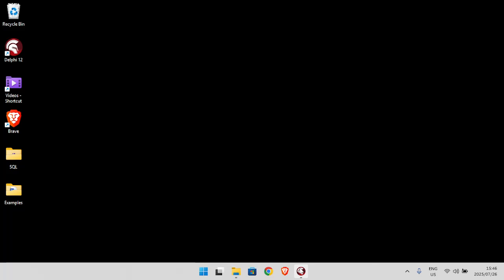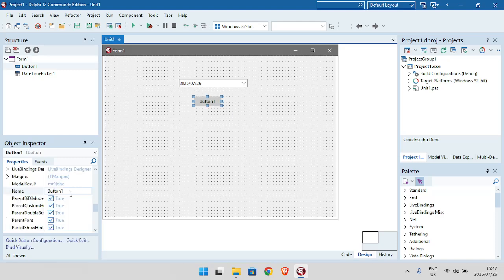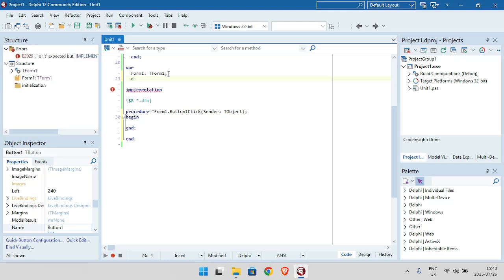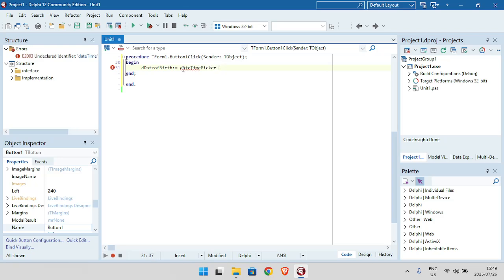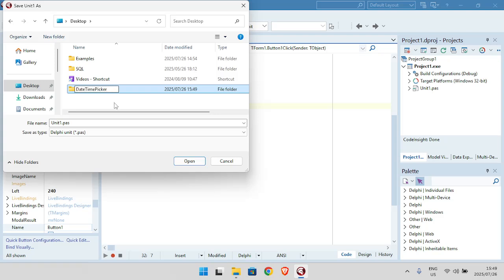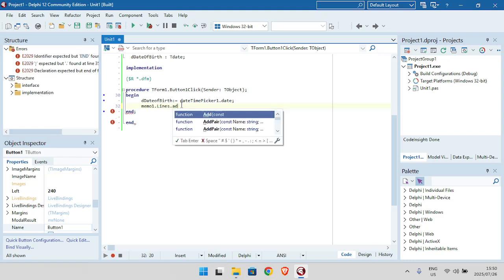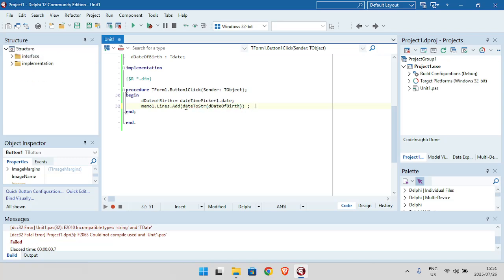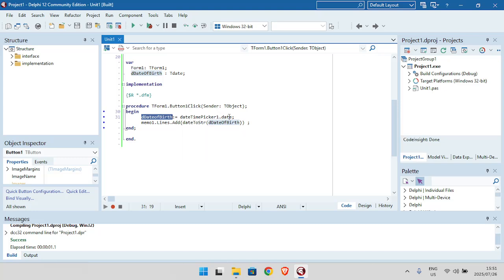Delphi - DateTimePicker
How to choose a date with the DateTimePicker

PAT
Information technology
Delphi programming
Delphi Coding
Grade 10
Grade 11
Grade 12
Delphi tutorials
Delphi Tips
Delphi Tricks
Learn Delphi
Delphi walkthroughs